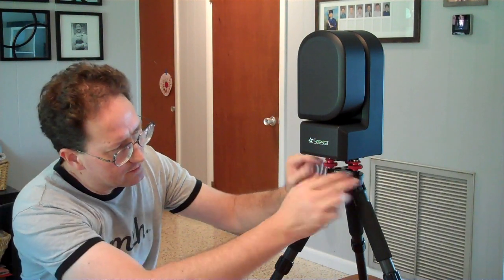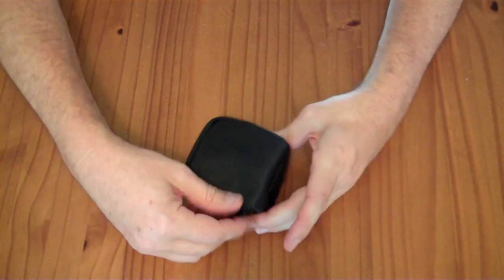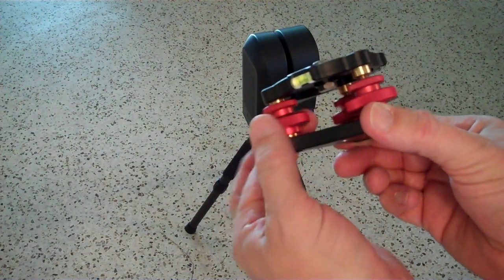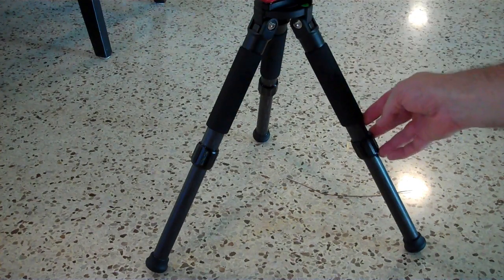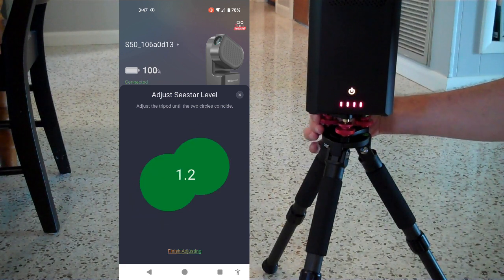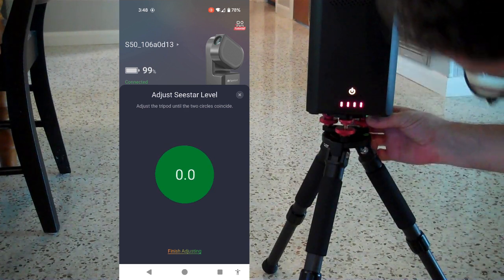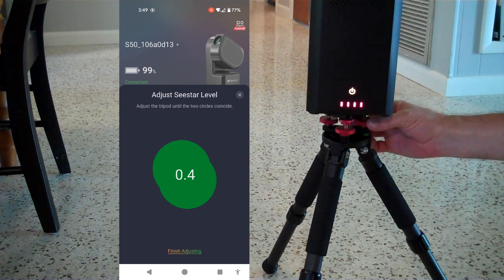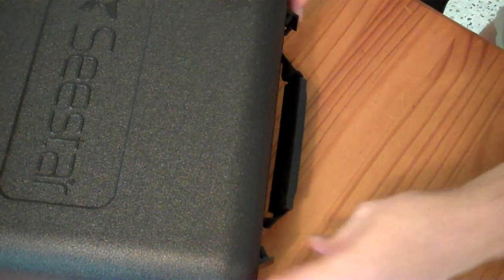CAVIX LP-64 Tripod leveler - Recommended Seestar S50 accessory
I paid $31 for this CAVIX LP-64 tripod leveler with 3/8" nut/bolt size and recommend it for use with the ZWO Seestar S50 smart telescope and carbon fiber tripod.

Although you can level the tripod manually by loosening, moving, and tightening individual legs, this 3 axis thumbscrew leveler makes the job much easier, faster, and more precise.  It will even fit into the provided Seestar S50 case under the tripod if you screw it down to the shortest height.